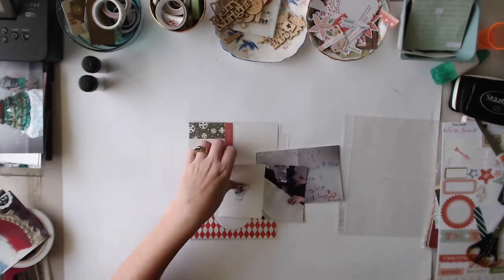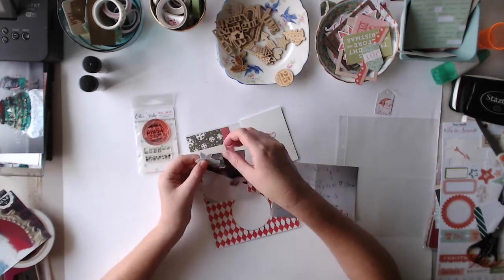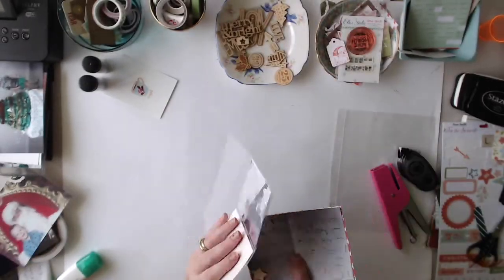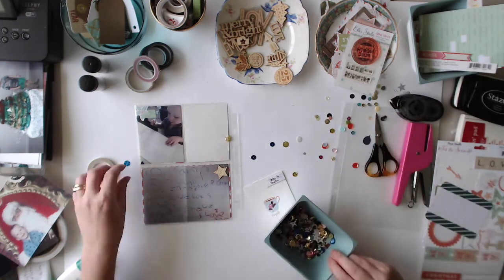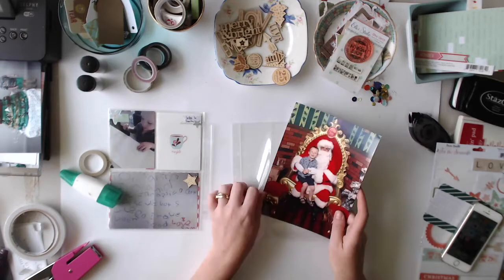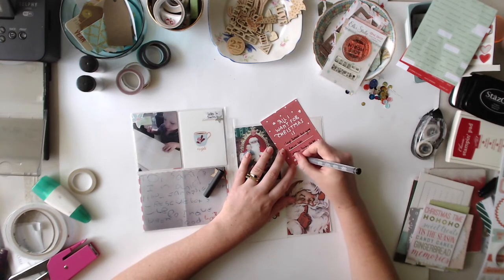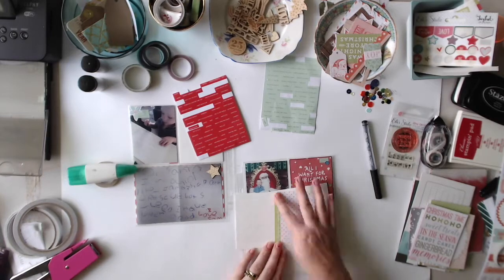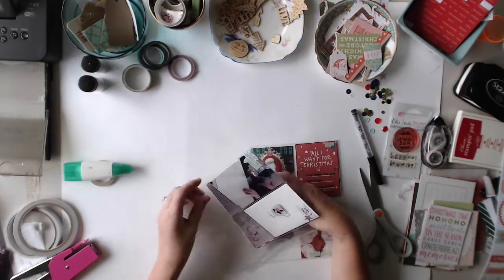December daily days 8 & 9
December Daily - Day's 8 & 9